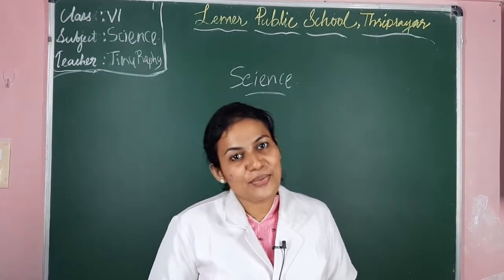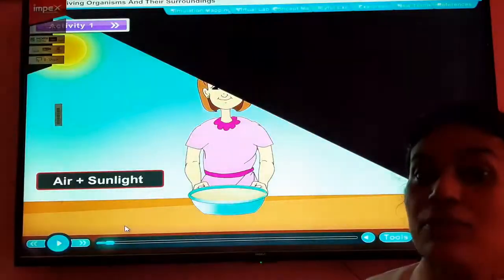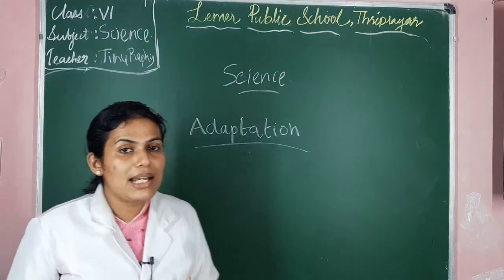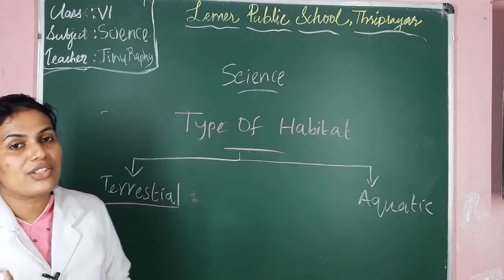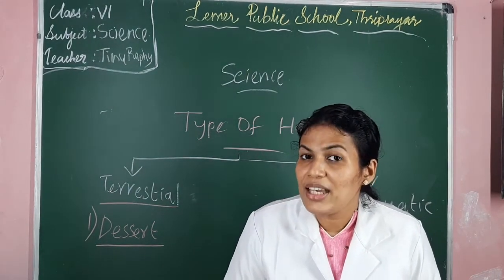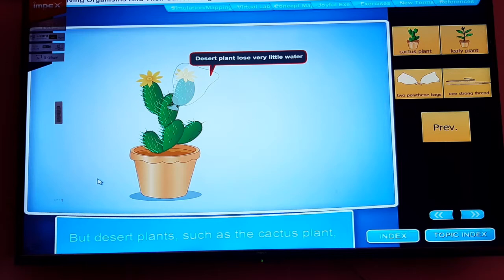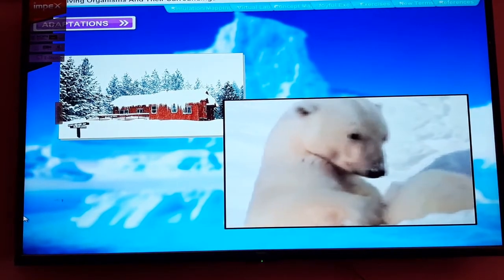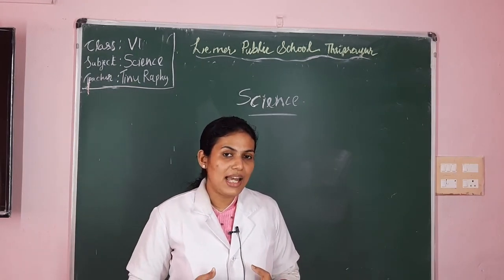Class VI Science L-9